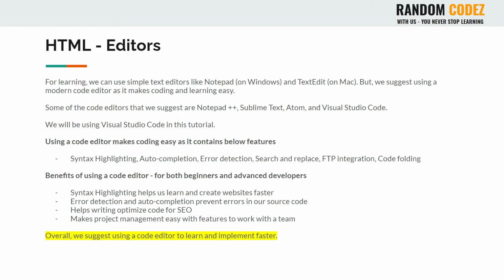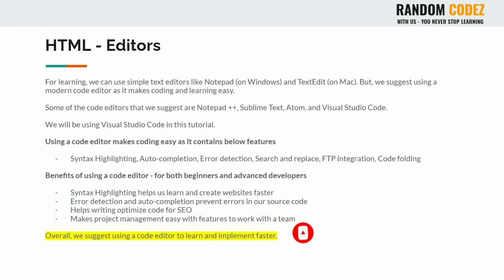HTML Tutorial - 10 - Code Editors